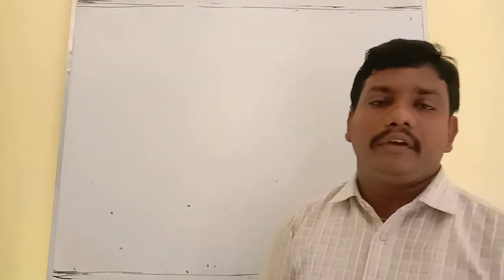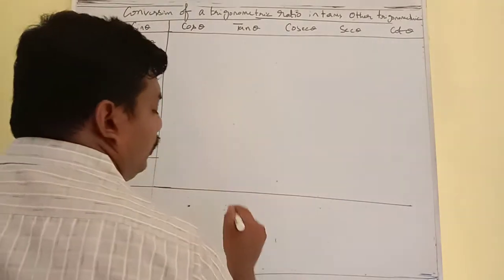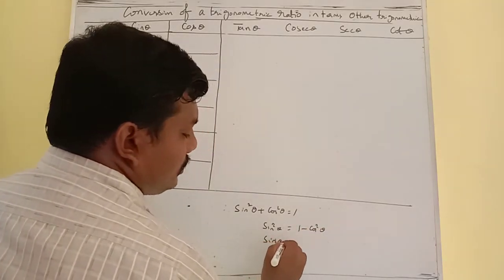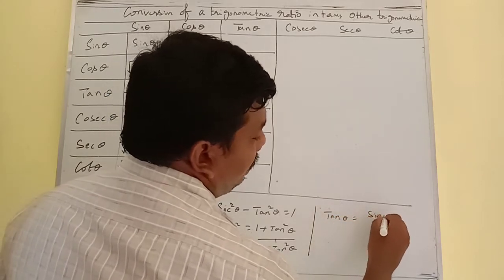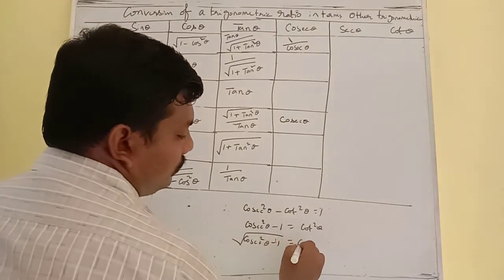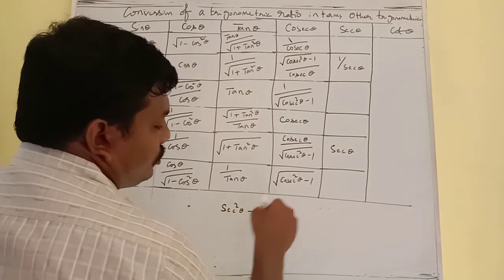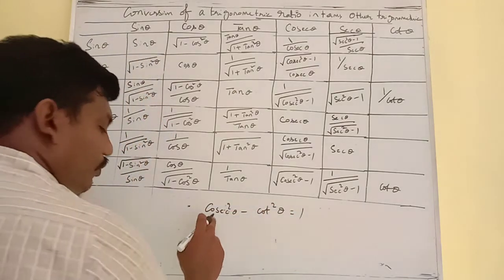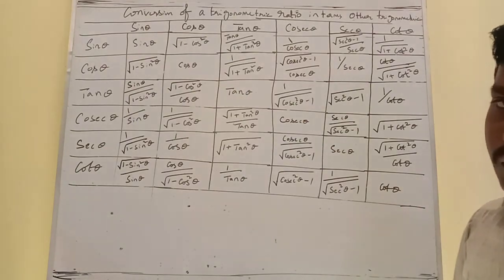Conversion of a trignometric ratio interms of other trignometric ratios / CH. MAHESH